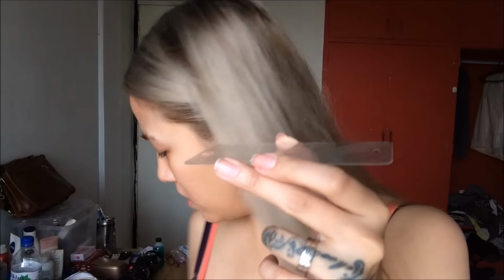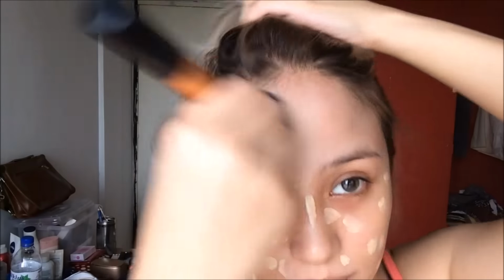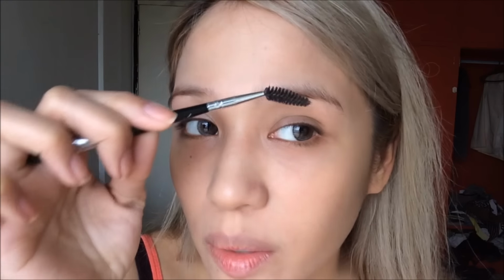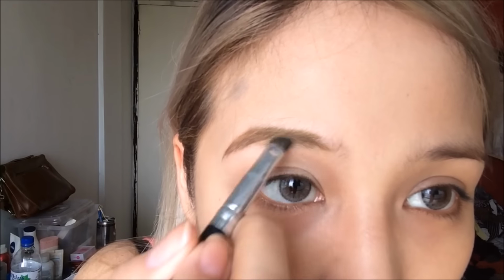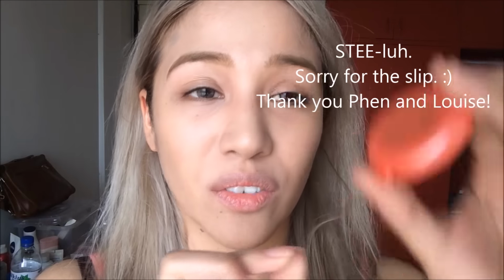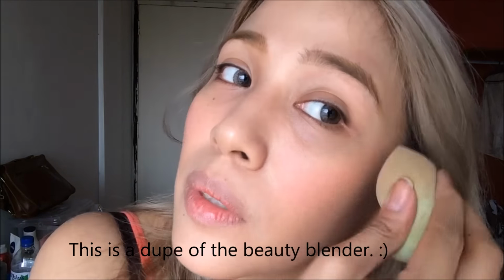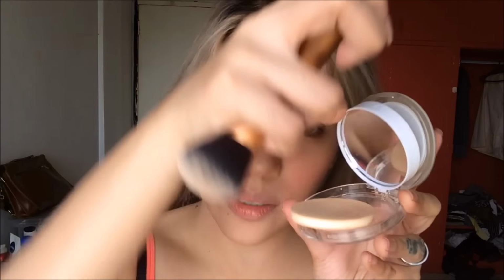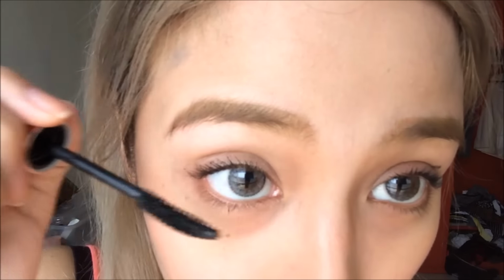GRWM/Chitchat (Simple Makeup for Work)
Hello! This is my first GRWM video so please excuse the amateur vibe.haha! I promise I will get better at this video editing phase. I usually don't wear foundation on a normal work day but when I filmed this, my friend just got back from Illinois. That means chocolates, makeup and selfies. (Hence the effort of putting foundation XD) Without my babbling, the process takes less than 13 minutes. Enjoy! Stay weird. ♥

Products I used:
1. L'oreal Le Teint True Match  - G3 Golden Beige
2. 3W Clinic Crystal Whitening CC Cream
3. Real Techniques Buffing Brush
4. BYS Brow Gel - 02 Natural Brown
5. Marionnaud Eyebrow Brush
6. Stila Cheek and Lip Cream - Hibiscus
7. L'oreal Mat Magique BB Veil
8. Jazzy Contour Kit
9. Maybelline Hypercurl Volume Express Waterproof Mascara
10. Revlon Colorburst Lipstick - 005 Mauve
11. Tony Moly Lip and Cheek Tint